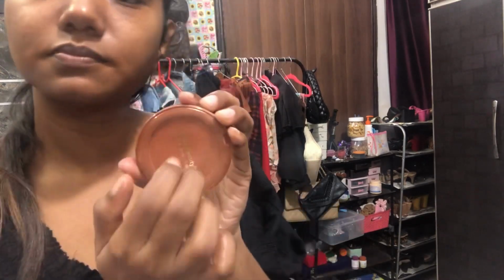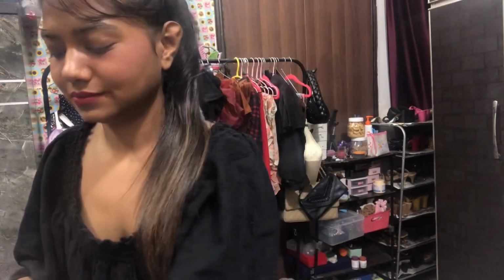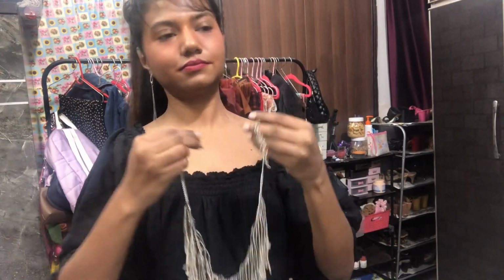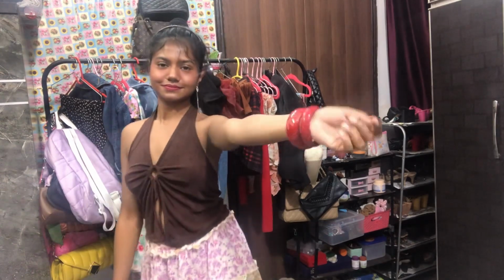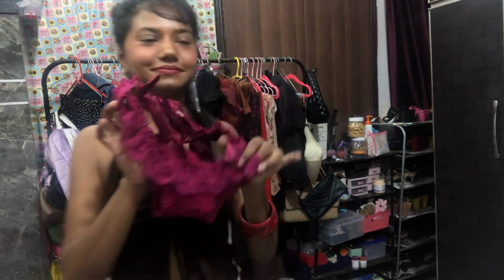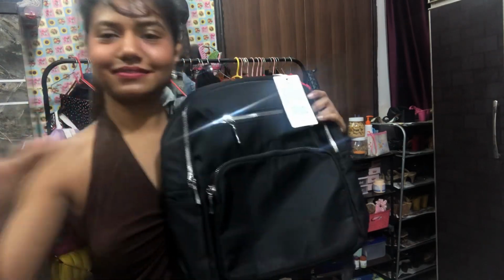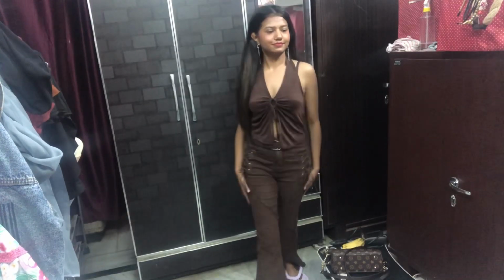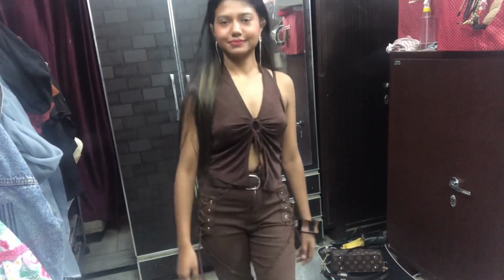TRY ON HAUL FROM C4 E JANAKPURI MARKET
Hello Everyone!!

hairstyles easy hairstyles new easy hairstyle beautiful hairstyles jeans top hairstyle hair style girl easy hair style girl simple easy hairstyle updo hairdo ootd outfit of the day
Outfits fashion style walking beautiful dress dress gown boyfriend going out dinner date
Sarojini Nagar vlog
Hairstyle
Hair tutorial
Clothes
 influencers

Fashion trends
Style tips
Outfit ideas
Designer brands
Street style
Color trends
Pattern trends
Seasonal fashion
Fashion essentials
Wardrobe staples
Capsule wardrobe
Sustainable fashion
Ethical fashion
Fast fashion
Luxury fashion
High street fashion
Fashion influencers
Fashion icons
Fashion bloggers
Fashion photography
Fashion illustrations
Fashion accessories
Shoes
Bags
Jewelry
Hats
Sunglasses
Belts
Scarves
Beauty
Skincare
Makeup
Celebrity beauty
Beauty tutorials
Haircare
Nail art
Fashion industry news
Fashion business
Fashion marketing
Fashion journalism
Fashion events
Fashion shows
Runway fashion
Fashion exhibitions
Red carpet fashion
Costume design
Historical fashion
Vintage fashion
Retro fashion
Bohemian fashion
Streetwear
Sneaker culture
Athletic wear
Swimwear
Lingerie
Wedding fashion
Fashion DIY
Fashion hacks
Fashion mistakes to avoid
Fashion tricks
Fashion tips for beginners
Fashion tips for experts

The latest fashion trends
My favorite pieces of the moment
Affordable fashion finds under
Top 10 must-have wardrobe staples
How to mix and match patterns
Dressing for your body type
Fashion do's and don'ts
My go-to outfits for
How to accessorize an outfit
The history of
How to recreate celebrity looks on a budget
How to wear
My favorite brands
How to wear for your age group
Styling tips for hair
How to transition your wardrobe from summer to fall
How to style multiple ways
How to dress for a job interview
How to create a capsule wardrobe
How to find your personal style
How to dress for your zodiac sign
How to pack for a weekend trip
How to dress for a wedding
How to elevate your everyday outfits
How to incorporate
How to dress for a night out
The best shoes for girls
The best jeans for your body type
The best accessories for a minimalistic wardrobe.

My daily routine
Exploring my city
Travel vlogs
Q&A: Answering your questions
My favorite recipes and cooking tips
A day in my life
Trying new things
Behind the scenes of
My workout routine and fitness tips
Getting ready with me for
My skincare and beauty routine
My favorite books, movies, and TV shows
My favorite hobbies and interests
Responding to comments and messages
Life updates and milestones
My fashion and style evolution
My favorite places to eat and drink in
Collaborations with other YouTubers or brands
My travel bucket list and dream destinations
A day in the life of girly girl
My home decor and organization tips
My favorite DIY projects and tutorials
Exploring different cultures and traditions
My personal growth and self-improvement journey
My budgeting and financial tips
My future plans and goals.
My favorite travel hacks and tips
My morning and nighttime routines
Exploring hidden gems in my city
My favorite quotes and affirmations
My favorite beauty and skincare products
A day in the life of a student/working professional
Exploring local art and cultural events
My favorite podcasts and audiobooks
Exploring nature and the outdoors
My favorite restaurant and cafe recommendations